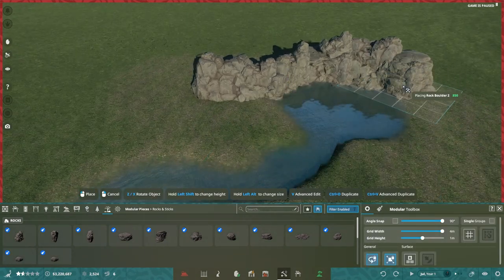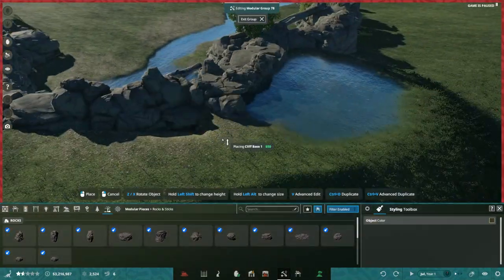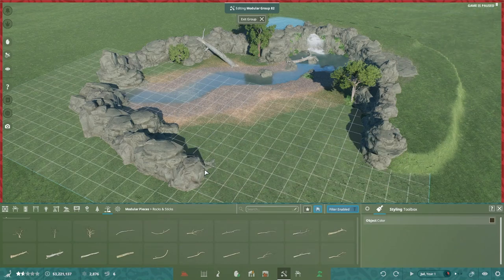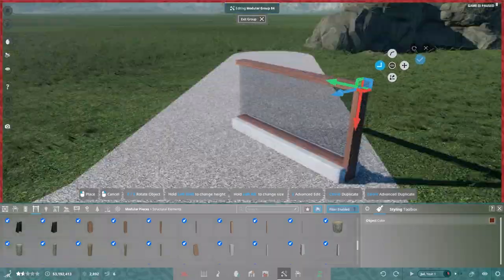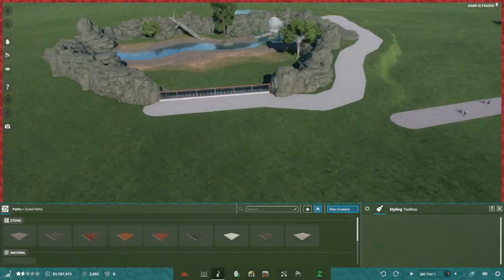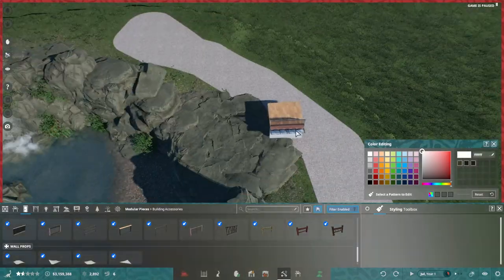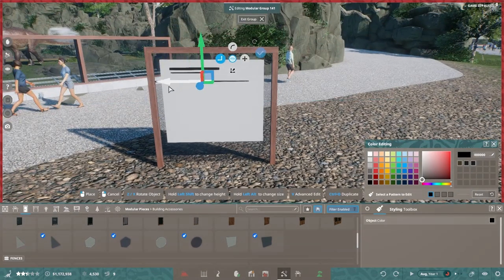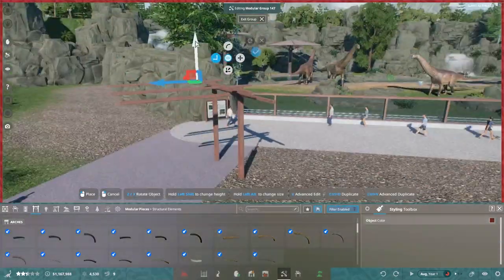Camarasaurus Habitat | Prehistoric Kingdom Beta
Take the role of park manager by developing the infrastructure to care for guests, animals and staff alike. Ensure resources and safety is kept in-order to delay the inevitable!